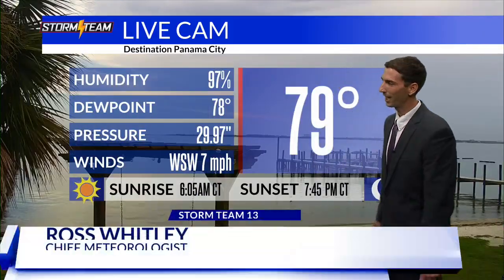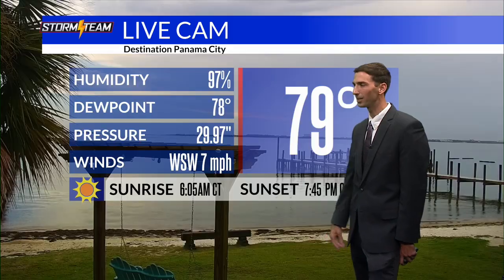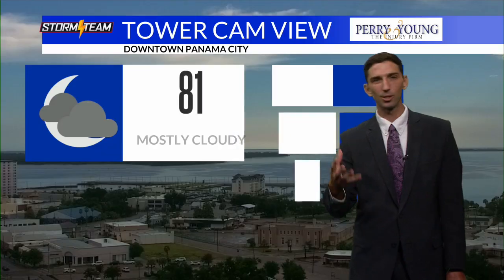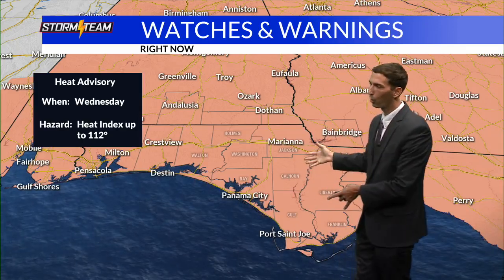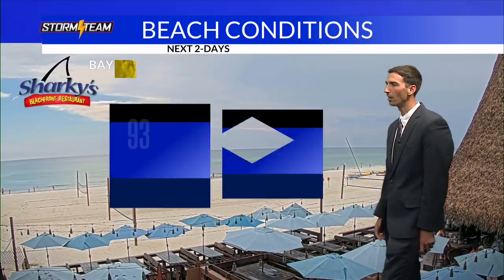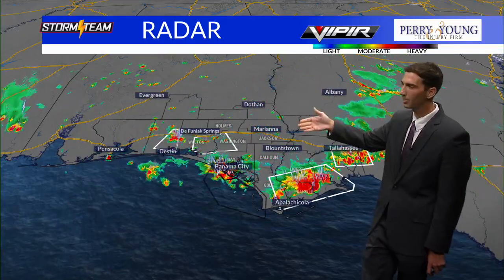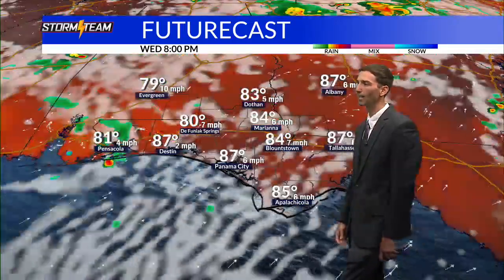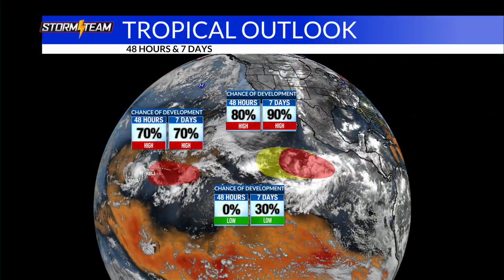Rain relief from the heat, steamy weather holds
People often talk about humidity, but the dew point is the real number to watch. Anything above 75° is extremely humid, and that’s exactly what we’re dealing with: a lot of water in the air, making it feel muggy.  We’ll drop to around 80° tonight, staying warm and humid, with temperatures rebounding quickly into the low 90s by tomorrow afternoon.

Winds will shift out of the southwest, pulling more Gulf moisture in. That means dew points could reach the 80s, pushing the heat index to around 112° across inland areas. Heat advisories are in effect again for Wednesday. At the coast, yellow flags are flying, and the Gulf is looking more like a lake, flat and calm. Highs near 92–93°, with only an isolated storm chance. In fact, we’ll see less rain than today, thanks to that southwest flow, which tends to protect the coastline by pushing the sea breeze boundary inland.

Earlier storms developed along that sea breeze and were carried southwest by mid-level high pressure. That high is shifting west, so isolated to scattered storms will be possible again tomorrow and into Thursday, with 30–40% coverage both days. The humidity will remain high, so heat indices will likely stay in advisory range through the end of the week.

 Tropics:

The Eastern and Central Pacific are very active, with two storms out there now and three more likely forming soon.

The Atlantic, meanwhile, is quiet.
We’re watching two yellow-circled areas, but no immediate concerns. However, by August 4–5, we’ll watch the subtropics for possible development. And by August 12, the Main Development Region of the Atlantic should start to wake up. That’s right on schedule — 90% of tropical activity typically occurs between August 20 and October 20.

We’re not there yet — but we’re getting close.